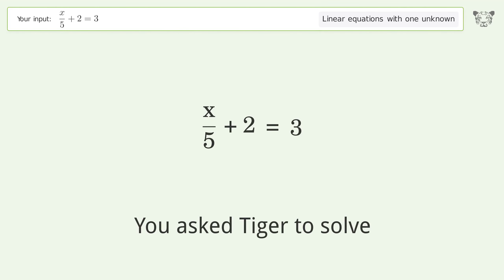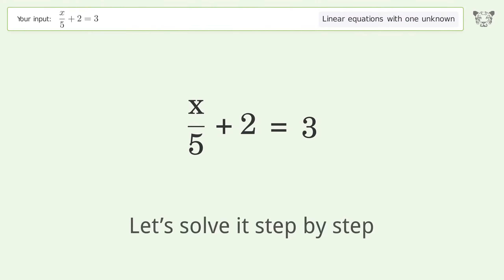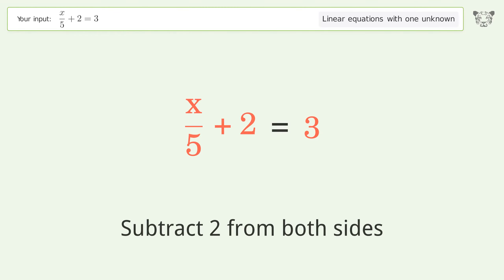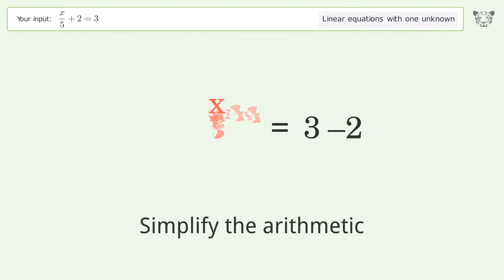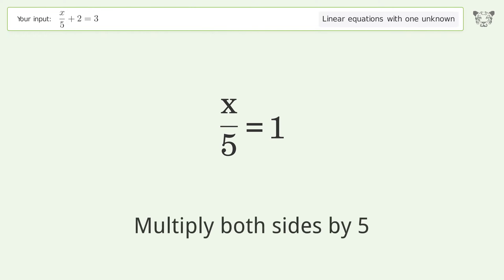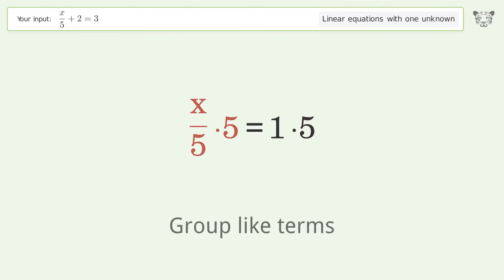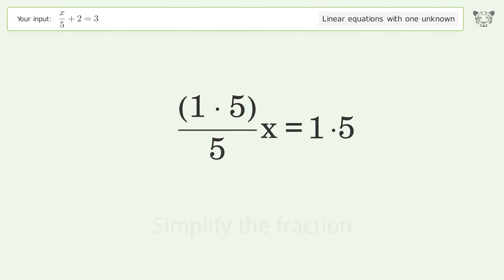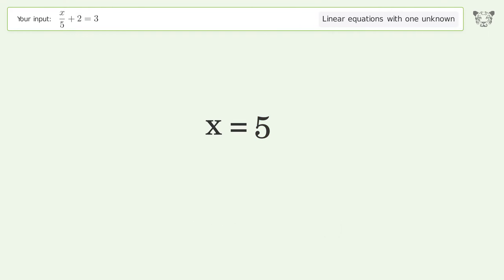Solve x/5+2=3: Linear Equation Video Solution | Tiger Algebra